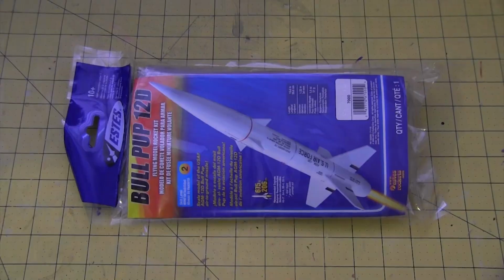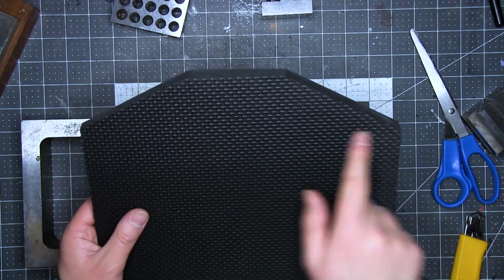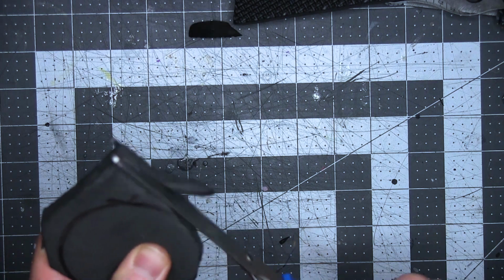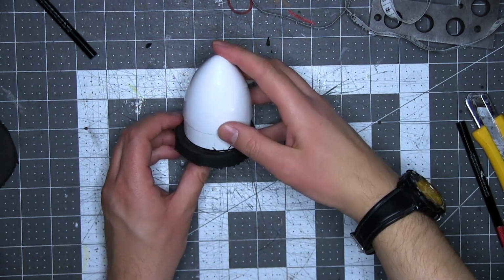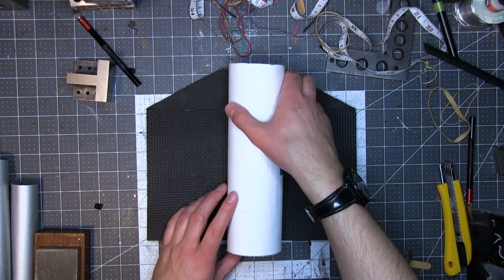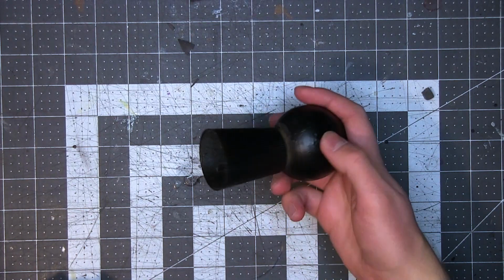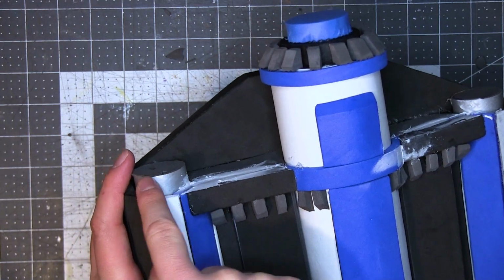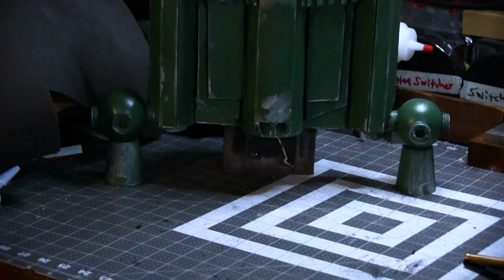Boba Fett Jet Pack Build (Mandalorian DIY)